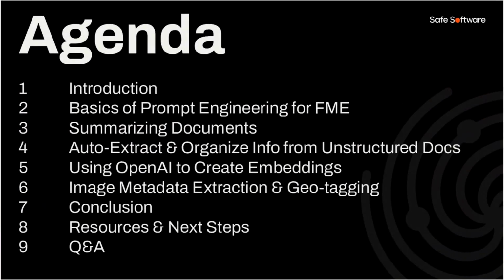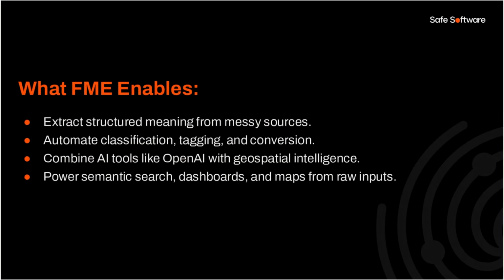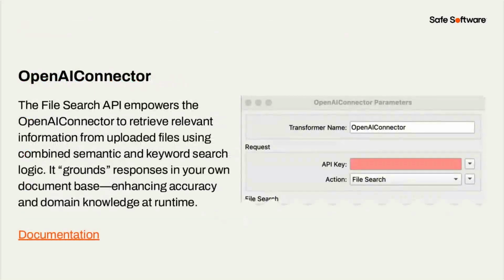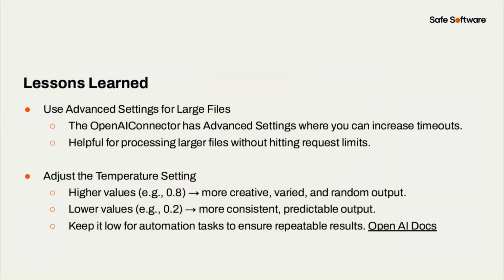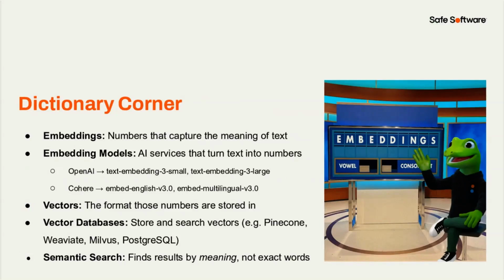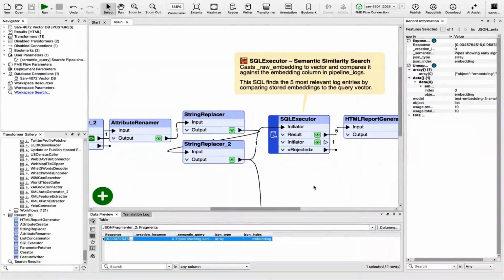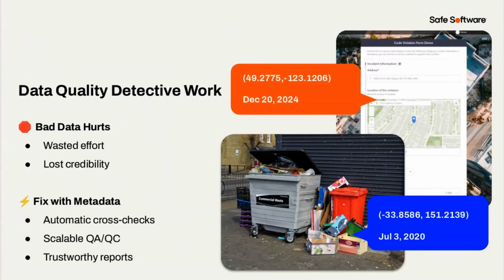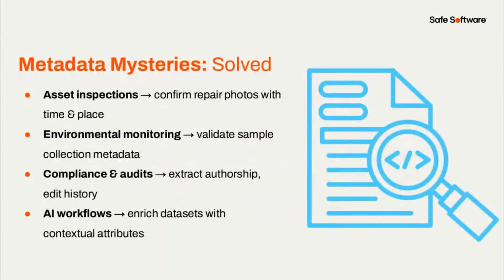Taming the Chaos: How to Turn Unstructured Data into Decisions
Unstructured data is everywhere: buried in reports, scattered across image folders, or hidden in scanned documents. But with the right tools, it's possible to extract meaning and turn chaos into clarity. In this webinar, you'll discover how to use FME to process unstructured data types and unlock new insights. From document summarization and metadata extraction to AI-powered semantic search, we'll walk through four practical demos that make your data work harder.

You'll learn how to:
-  Categorize a series of documents using transformers and workflows
-  Extract and structure key fields from messy PDFs or forms
-  Use OpenAI embeddings with FME to enable powerful semantic search
-  Map photo metadata and enrich it with GPS validation

Whether you’re wrangling PDFs, images, or forms: this session will show how to streamline your unstructured data strategy.